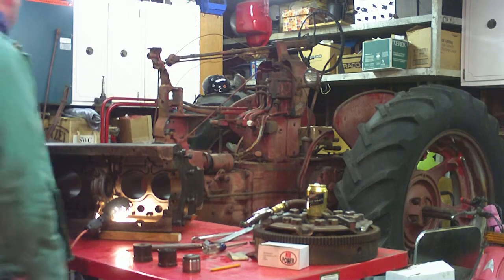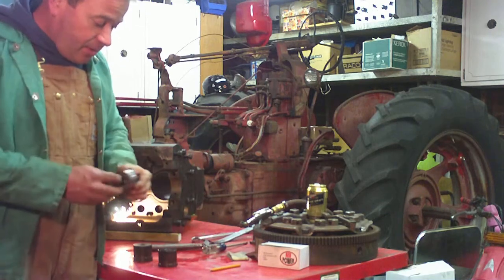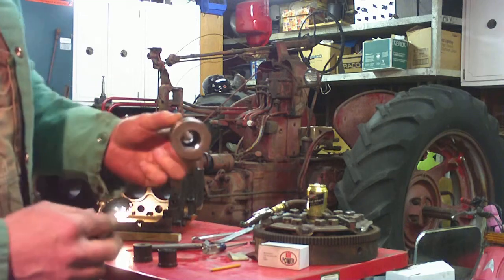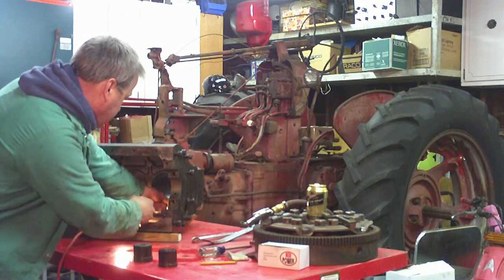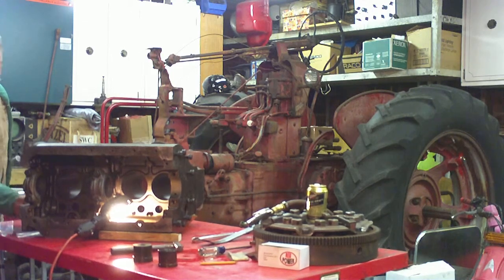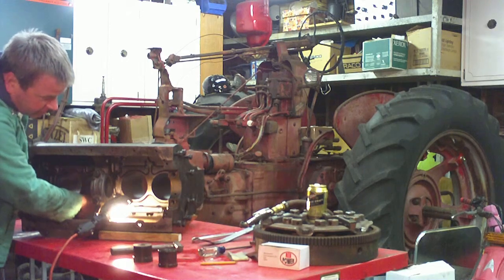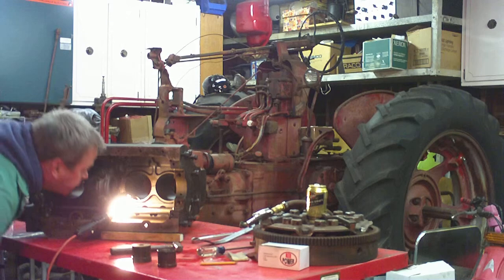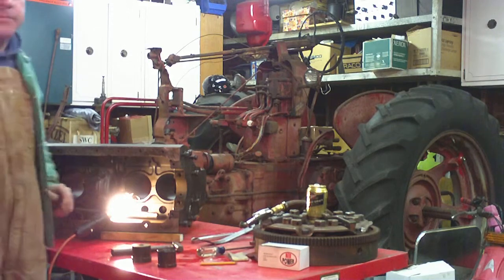Farmall 400 - Cam bearing installation in C-264 engine block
Demonstrating cam bearing installation related to re-assembly of a C-264 engine block for a 1954 Farmall 400.